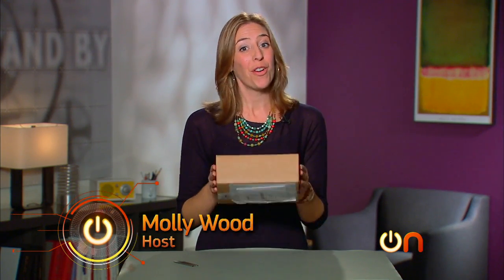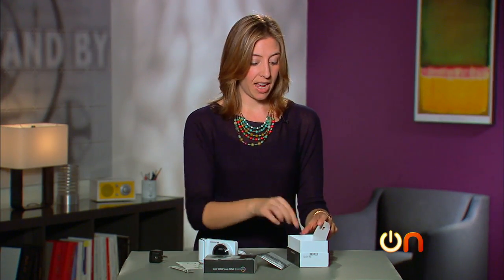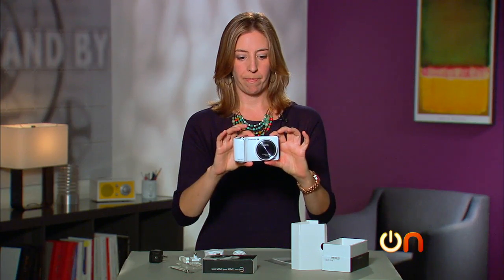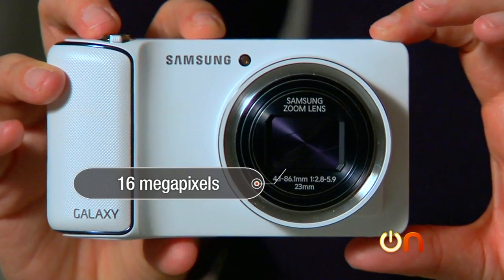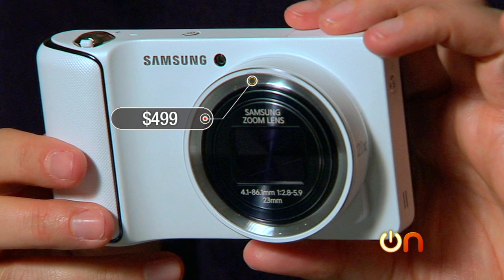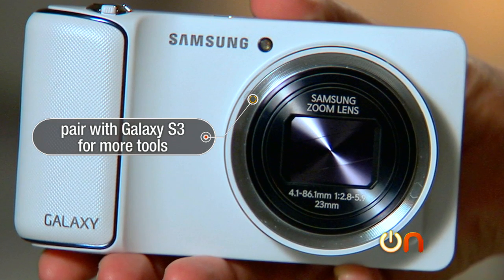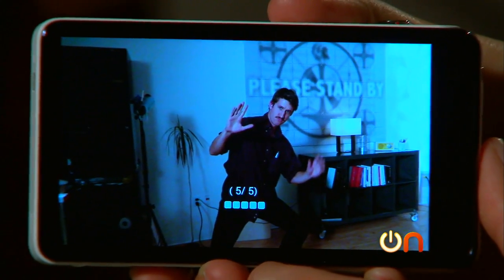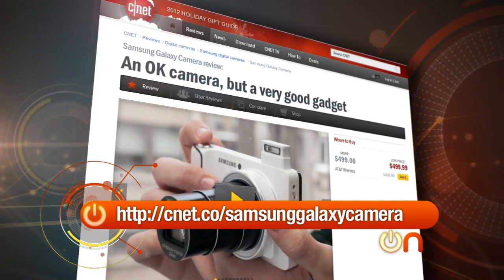Always On - Unboxing the Samsung Galaxy Camera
Molly Wood unboxes the Samsung Galaxy Camera, which features Android OS 4.1 Jelly Bean, an HD-resolution touch screen, and a 16-megapixel camera.